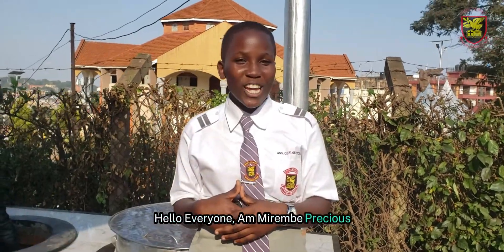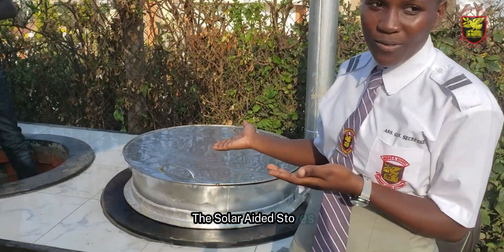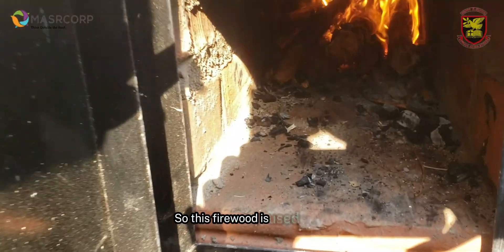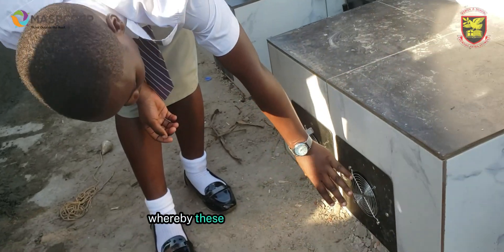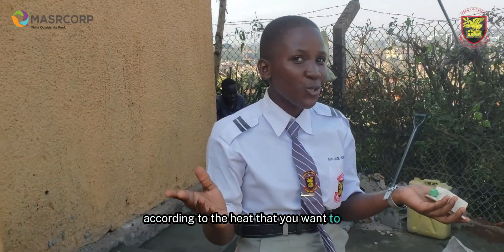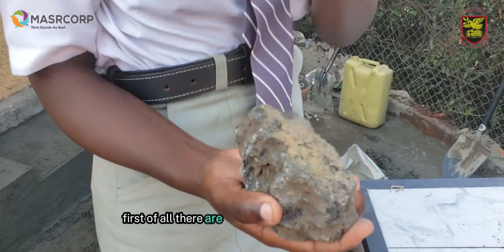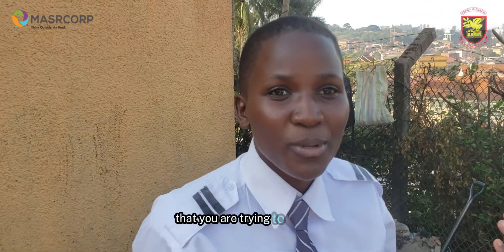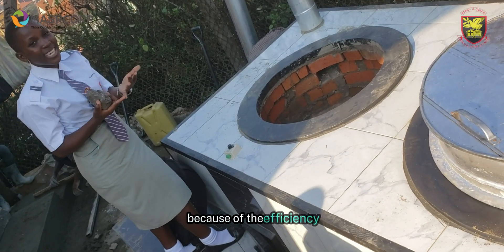Amazing!! How Students of Mengo Senior School Pulled off the Best Clean cooking Project in history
Watch how students finalised their solar aided stove.